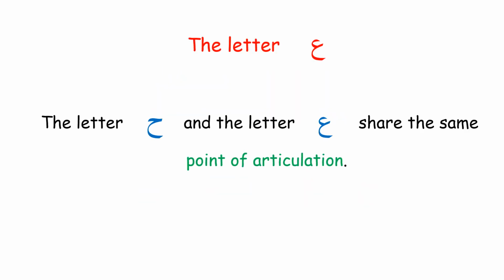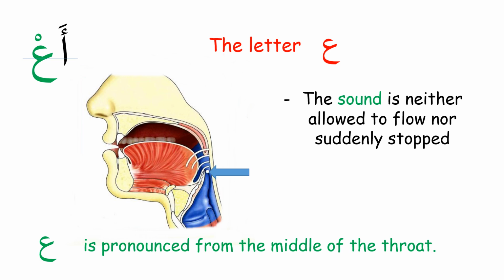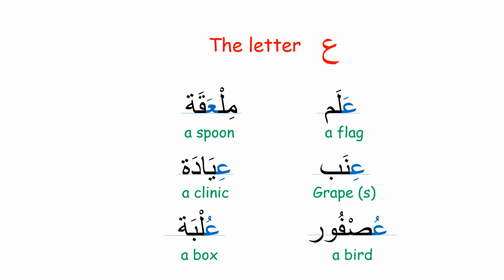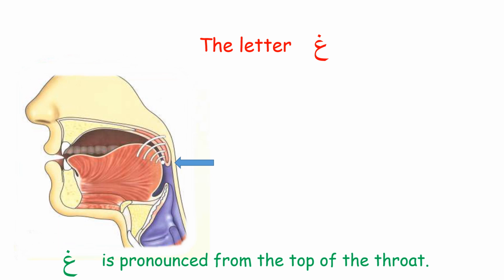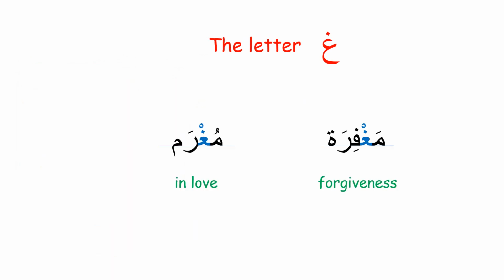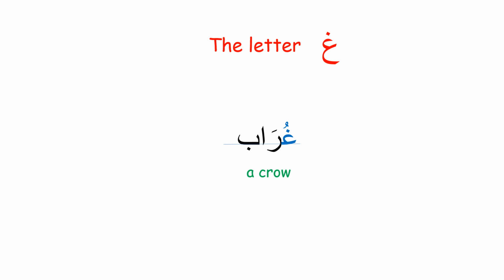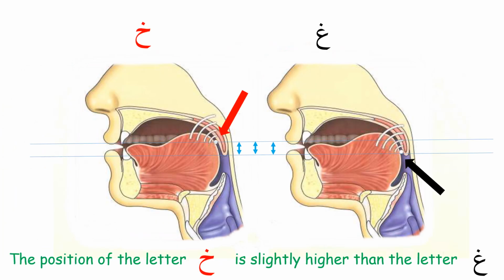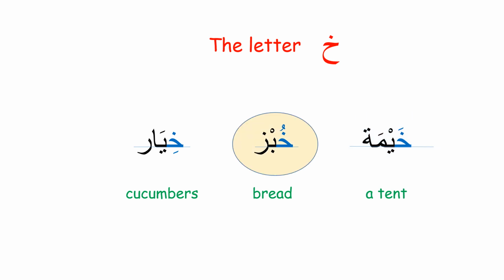How to pronounce ع غ خ